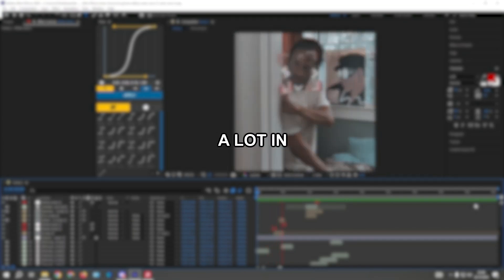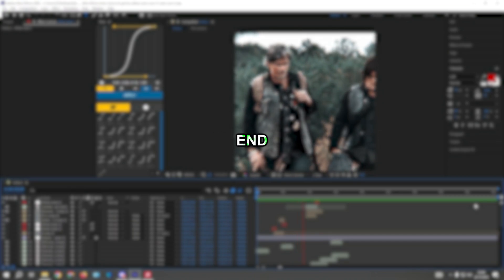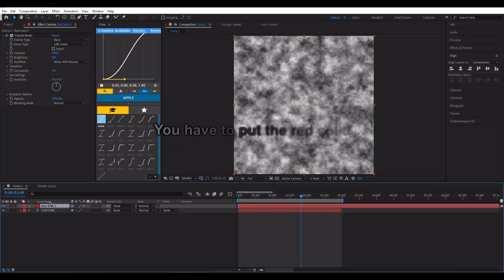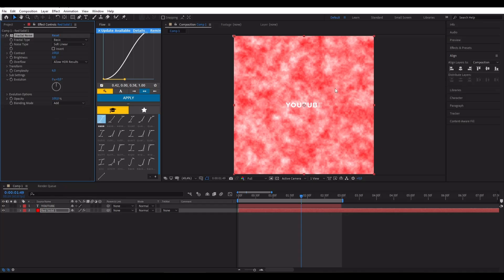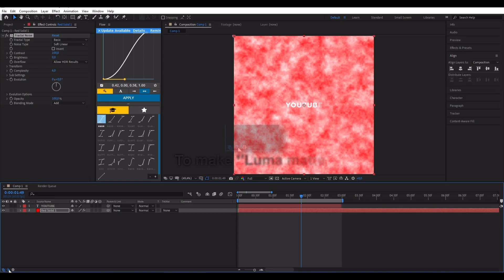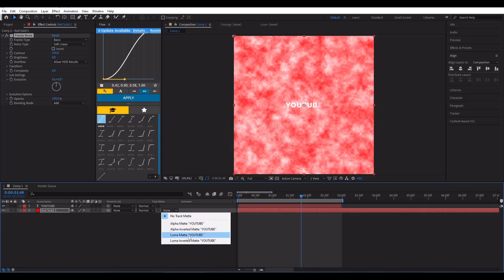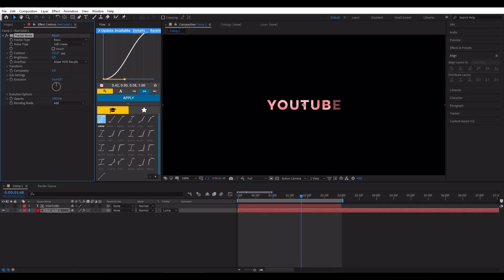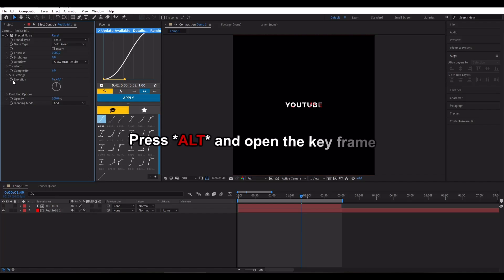HOW TO: Make Blood Style Text With Fractal Noise ; After Effects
Hello to all of you, today I showed you the text made with **Fractal Noise**, which you see a lot in tiktok and even used in my own edit, do not forget to throw a like if I helped. 🎬✨

📢 Video highlights:
0:00 Intro
0:10 Writing the text
0:47 Solid opening
0:57 Adding the *Fractal Noise* effect to solid
1:18 Luma matte text
1:26 Fractal Noise settings
2:10 Smooth text opening effect with position
3:34 Add **Deep Glow**
3:40 Outro

👇👇Please write your nice comments and what is the next video.